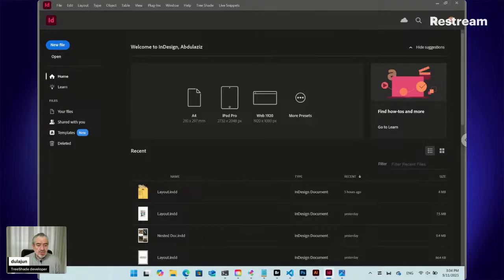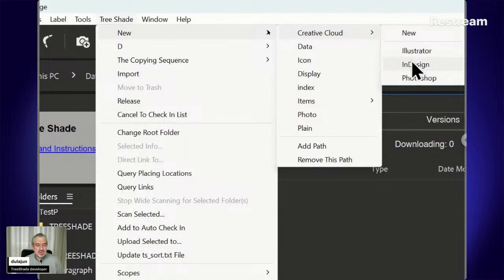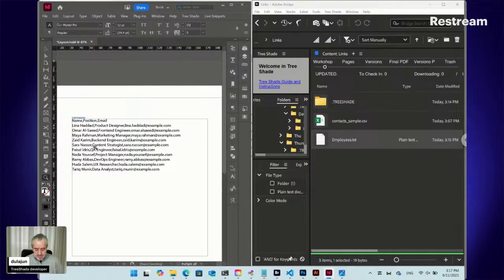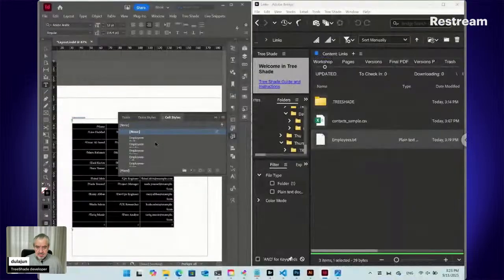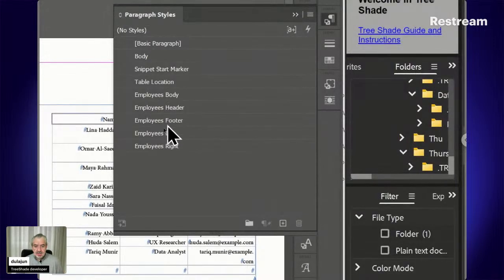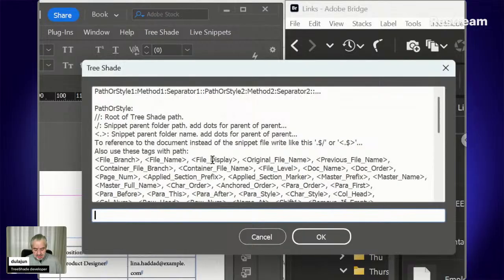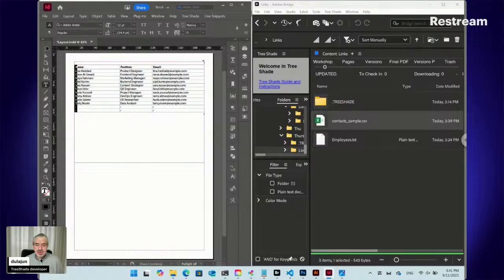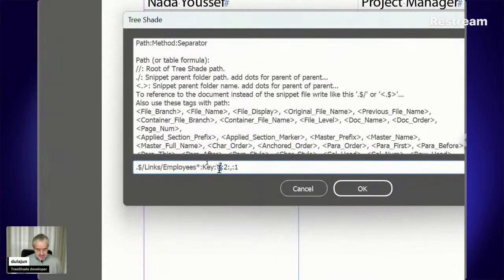TreeShade | Place CSV File as Dynamic Live Snippet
In this stream, I’ll dive into how TreeShade works with CSV files, dynamic snippets, and more — showing practical workflows and tips.

And sometimes at 3, 6, 9 or 12 (day or night, UTC), when I can.